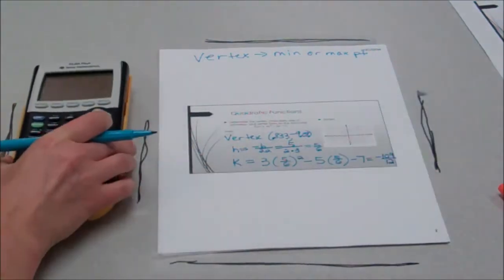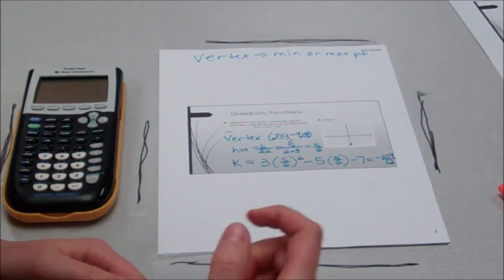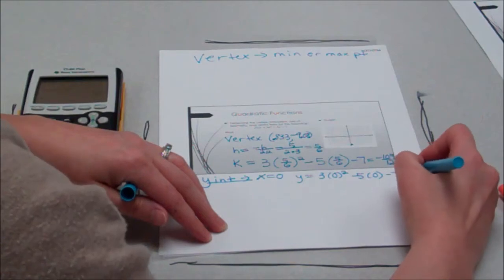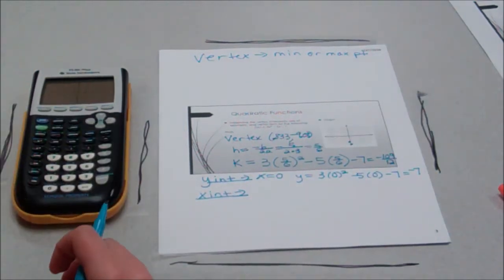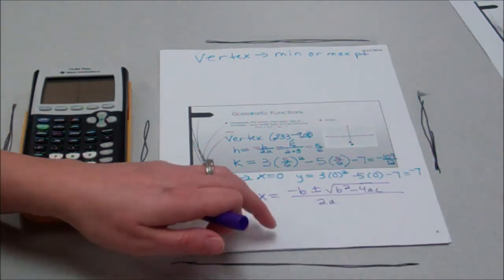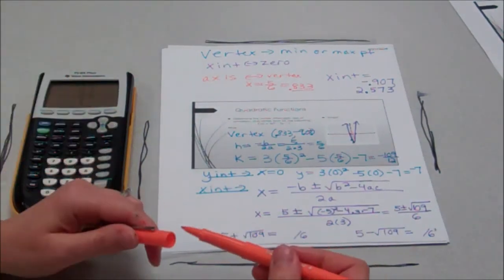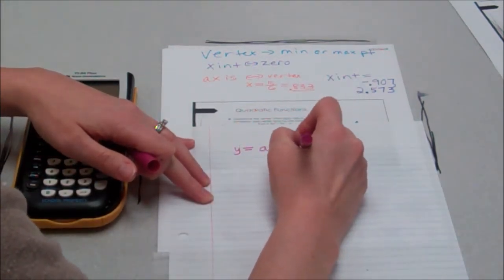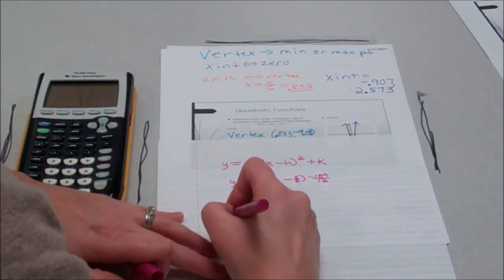Slide 3 Quadratic Functions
Determine the vertex, intercepts, axis of symmetry, and vertex form for the following: f(x)=3x^2 - 5x - 7